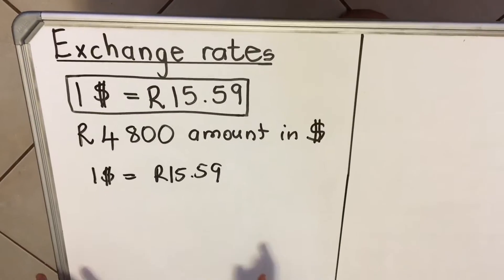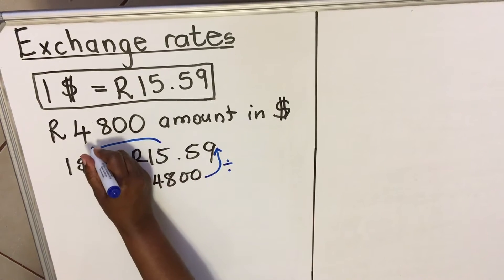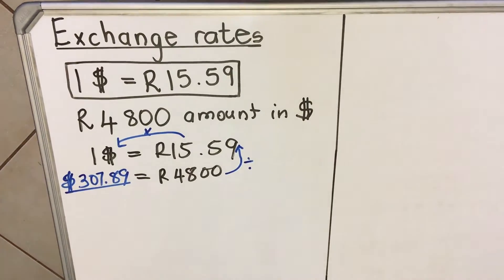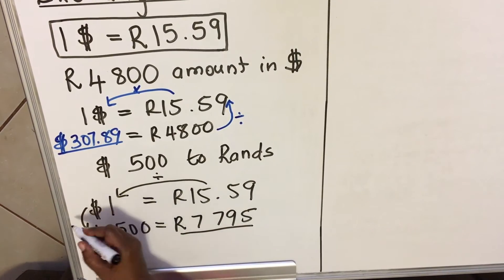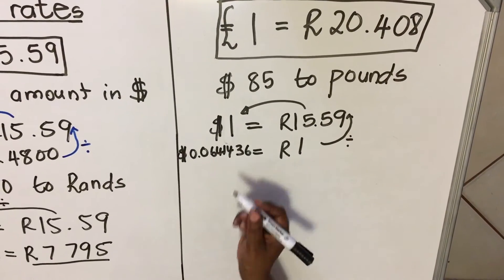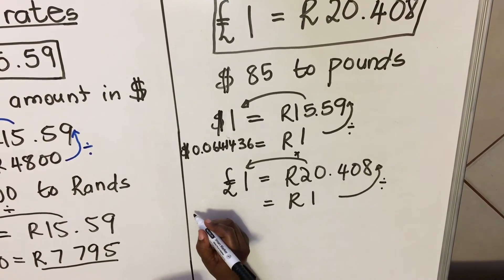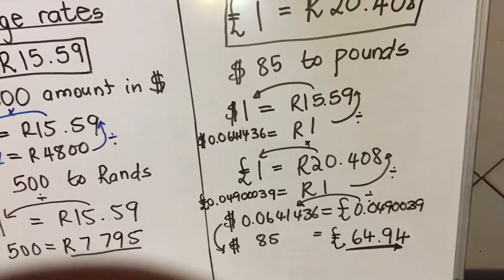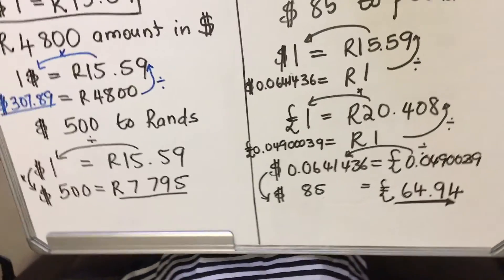EXCHANGE RATES || MATHS LITERACY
In this video, we tackle Exchange Rates and the best strategies of how to calculate them in your exams. This is vital foundation information that will set you up for success in the coming years and you will be well prepared for coming grades.